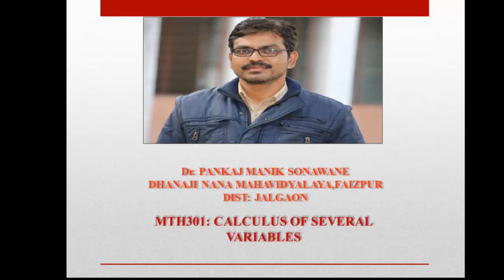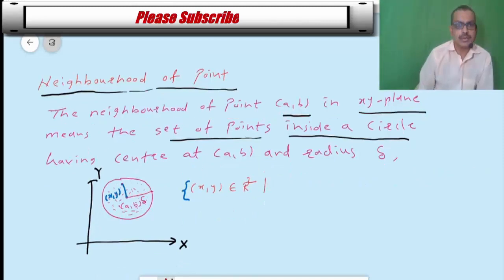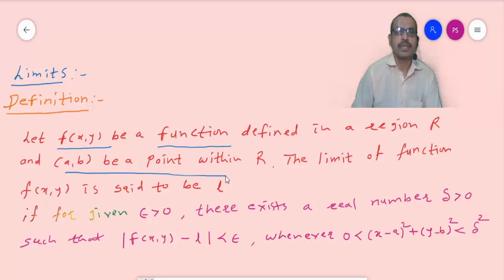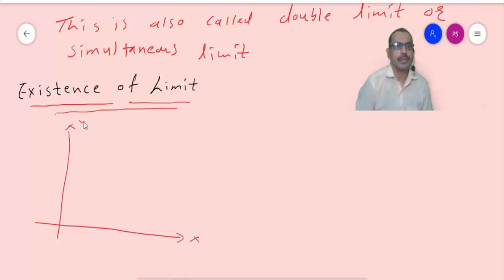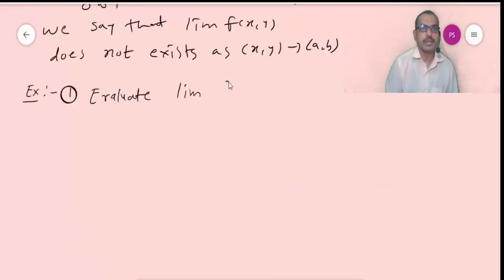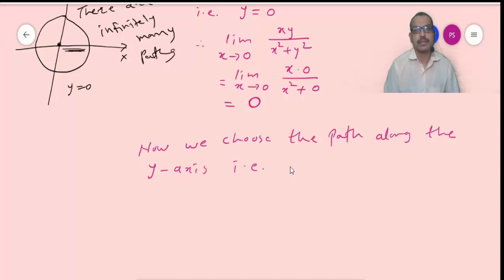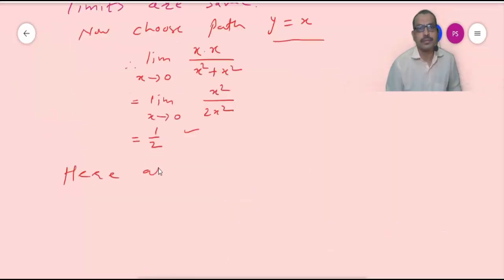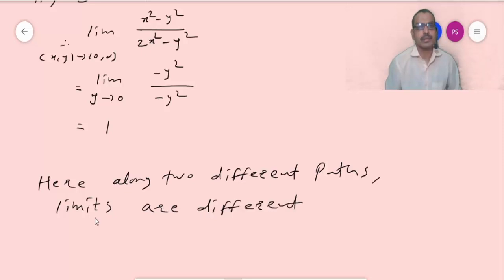MTH:301(L-03)Neighbourhood of points,Limits of function,Existence and non-existence of limits